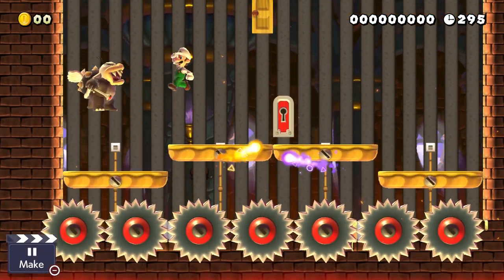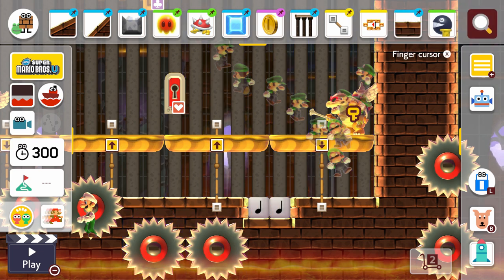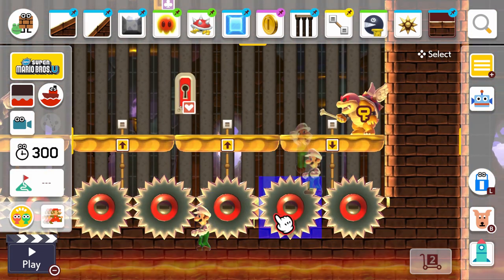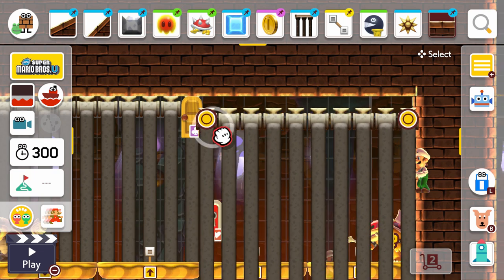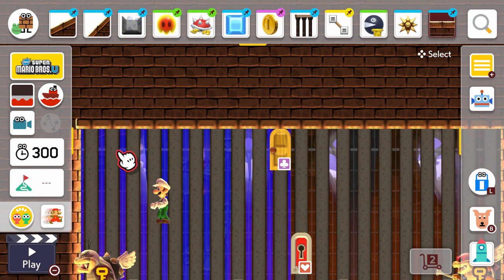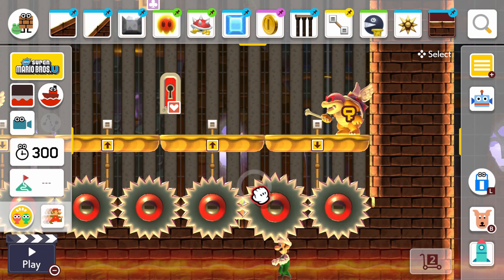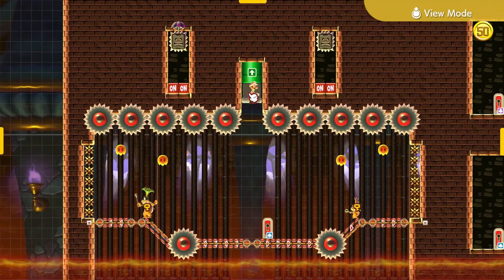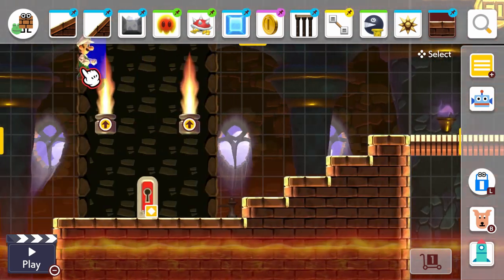Super Mario Maker How To Build: Roy Morton Duo Boss Battle